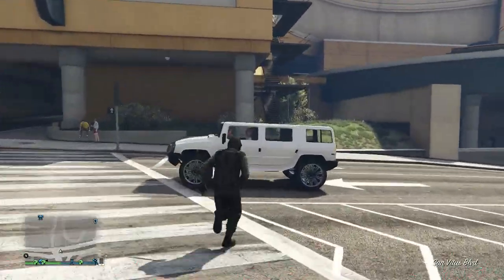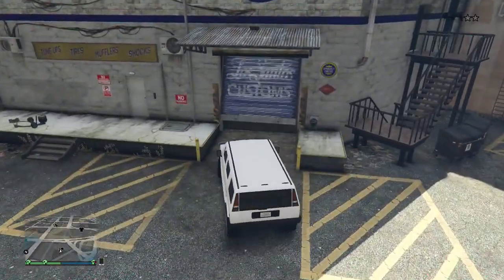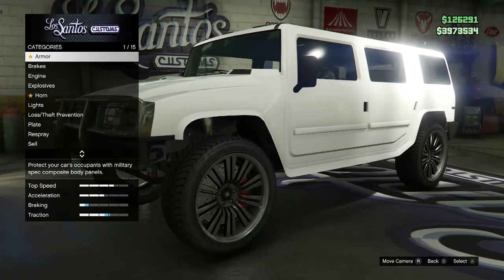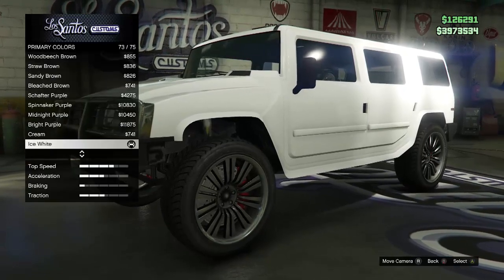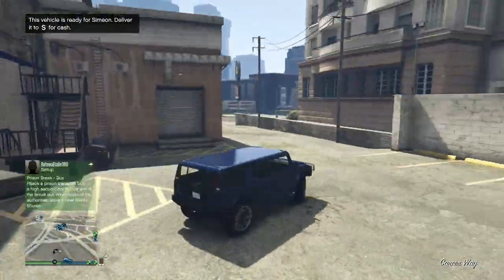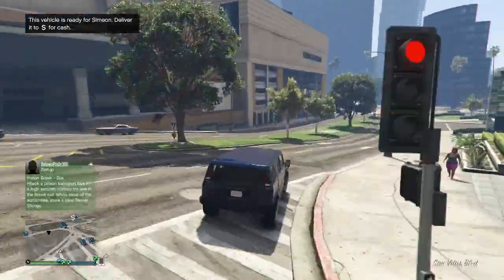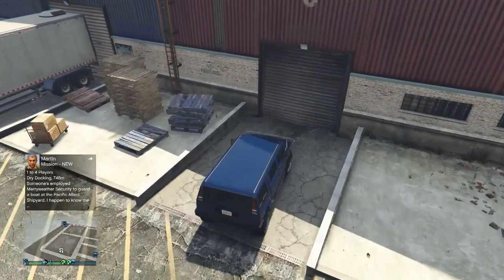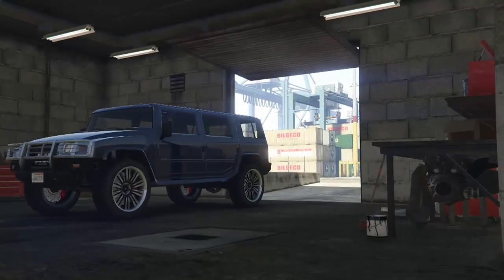GTA 5 - Deliver an Export vehicle to Simeon - Daily Objectives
We'll be making a series about all the Daily Objective video's and show you the quickest way to complete it.

If you want to stay tuned for more daily GTA 5 video, please don't be shy and help us get more Subs by clicking on that Subscribe button, we really appreciate it!!

- Z Crew